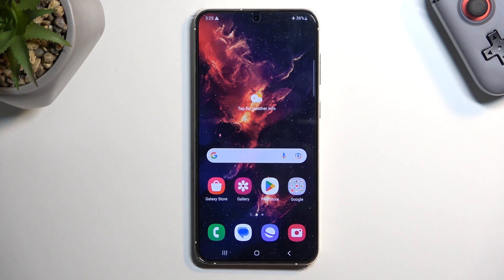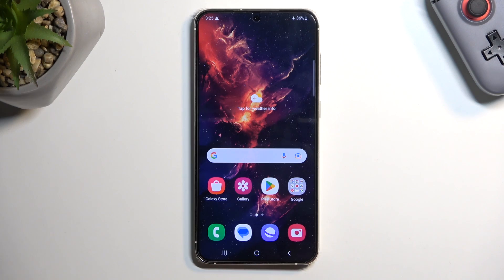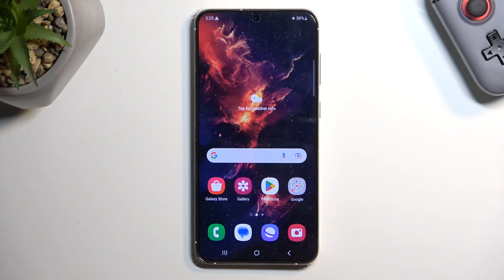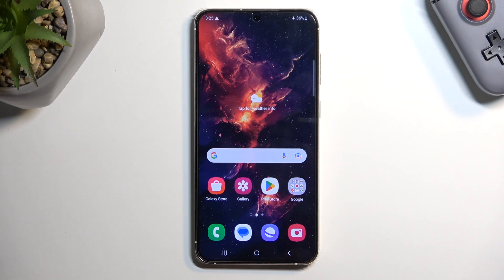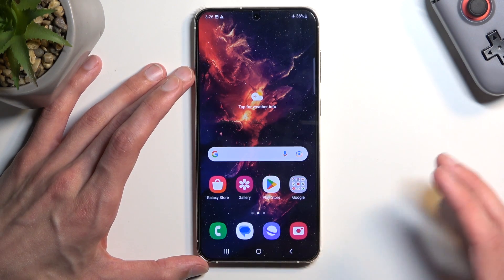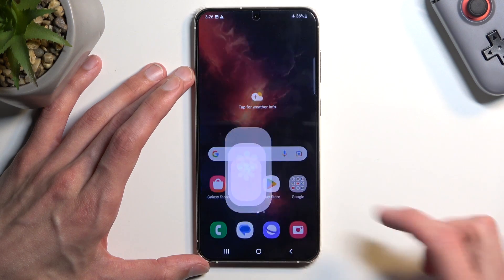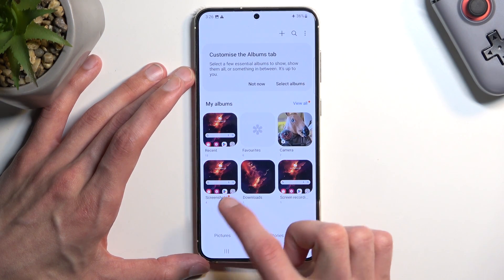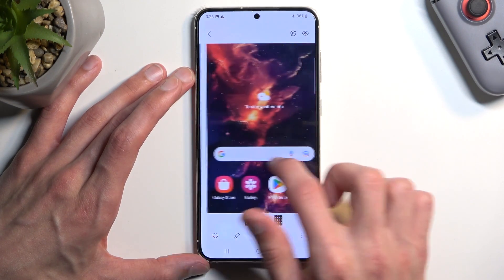How to Take a Screenshot on Samsung Galaxy S23+ - Capture the Screen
Find out more about taking the screenshot on Samsung Galaxy S23+:
Hello, All. Today, we are going to demonstrate how to take a screenshot in Samsung Galaxy S23+. One of our technicians will present how to capture the screen with a combination of keys. Finally, we will show you where you can find all your screenshots. Thank you for staying with us and please enjoy our video. If you want to know more about your Samsung Galaxy S23+, visit our YouTube channel.

How to take a screenshot in Samsung Galaxy S23+? How to capture the screen on Samsung Galaxy S23+? How to find the screenshot folder in Samsung Galaxy S23+?